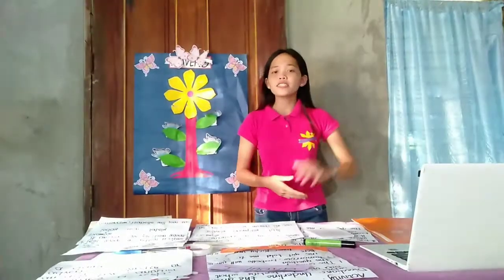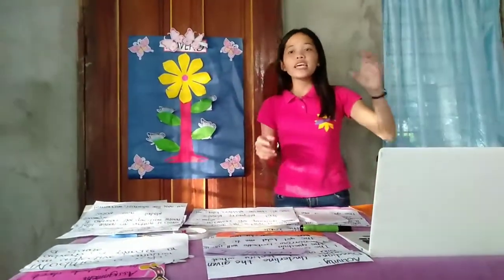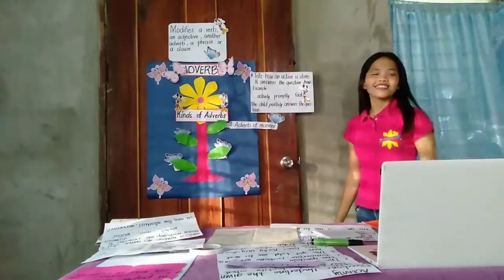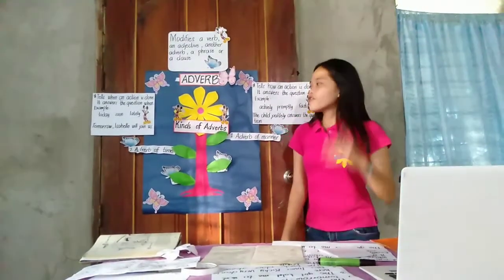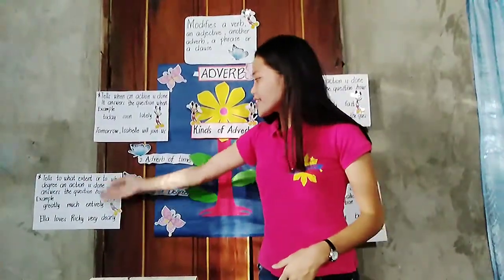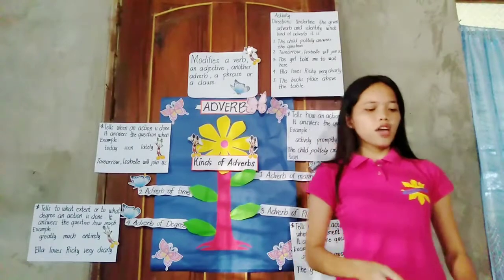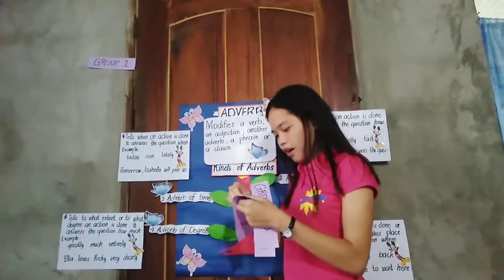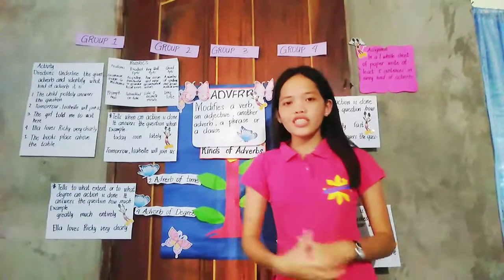My Teaching Demo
"Education is the key to success, and teachers make a lasting impact in the lives of their students."
©️Solomon Ortiz

I, Sheira Palmero Tolentino, your aspiring future educator. Have a heart and passion to impart my learnings to my sooner students to aim success through education.